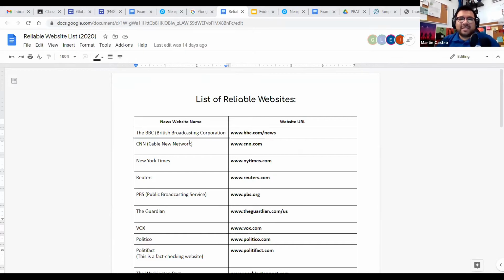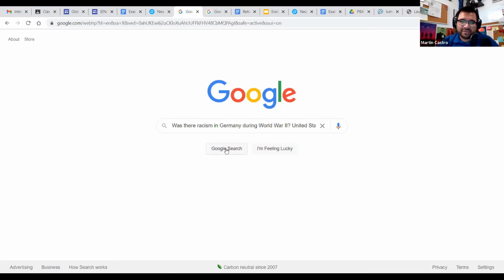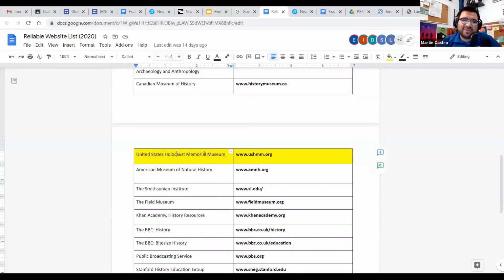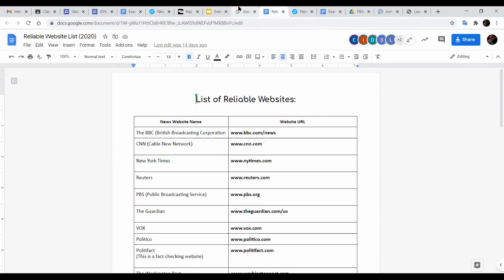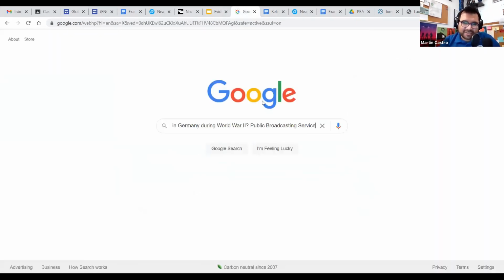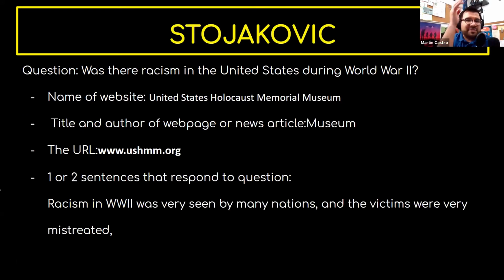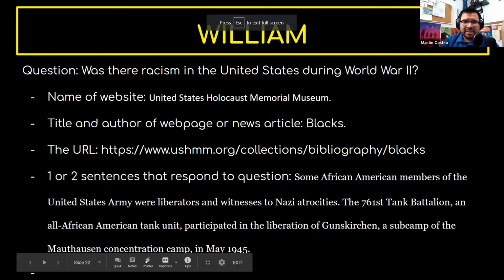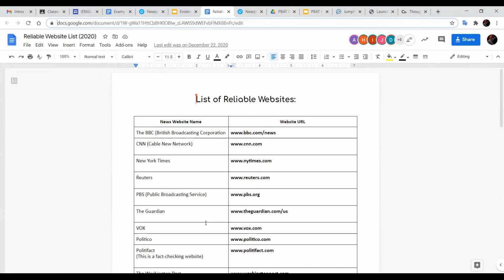PBAT: Finding Evidence Using Reliable Sources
This video describes how to find evidence for your PBAT project. It explains how to control your Google searches using the list of Reliable Sources to make sure that your evidence will come from reliable sources. This is important because your evidence for the PBAT will need to come from reliable sources or else they will not be accepted!